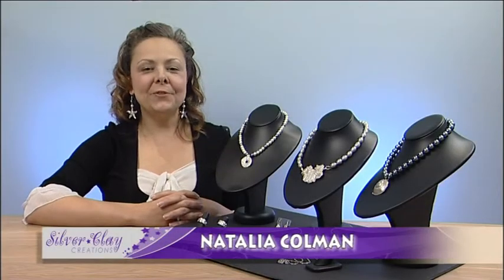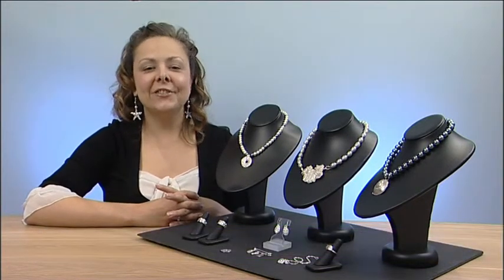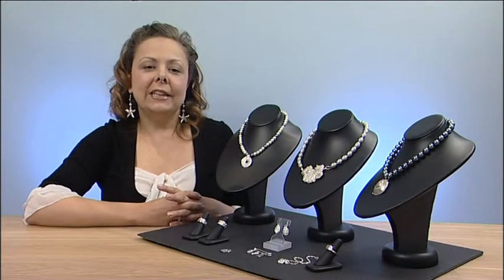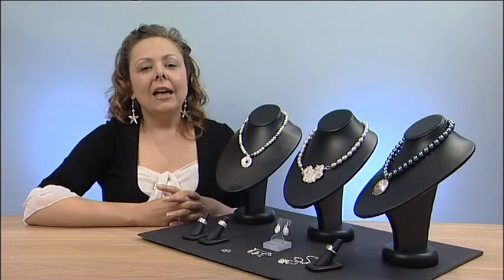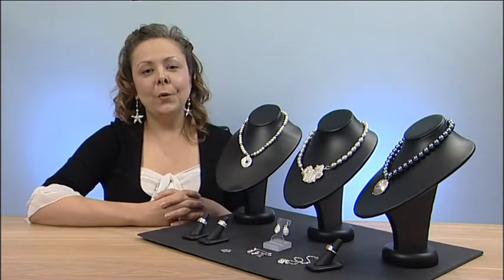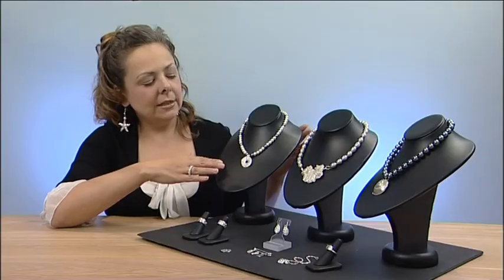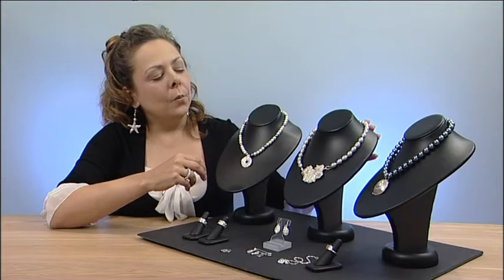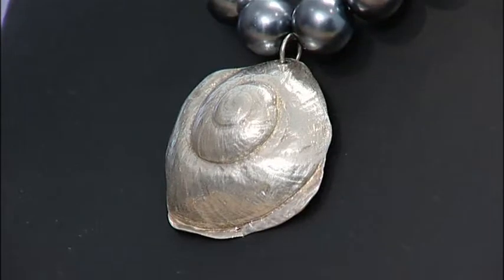Chapter 01 - Introduction